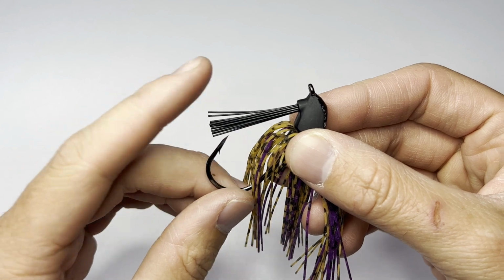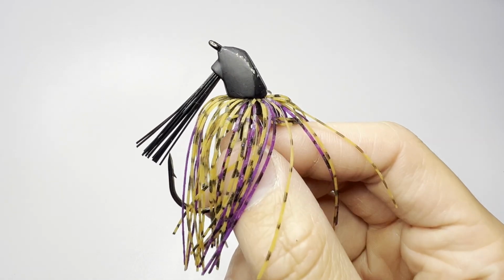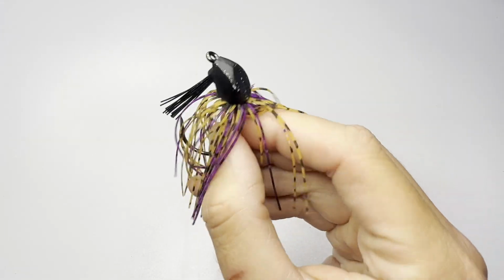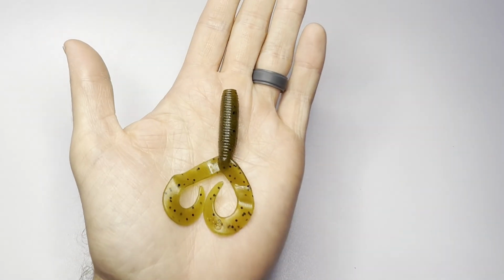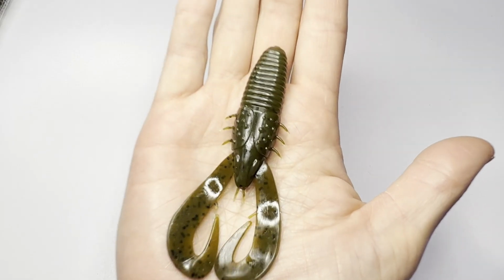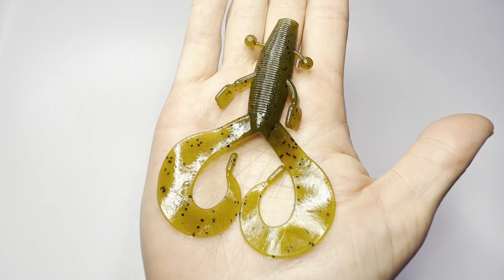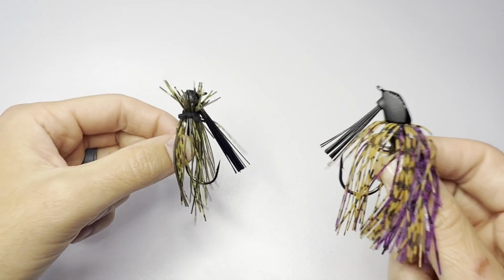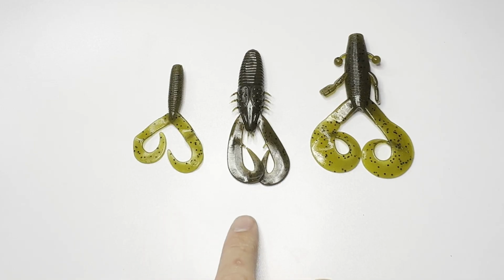STOP Wasting Money On Flipping Jigs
In today's video, I help you simplify your flipping jig game. If you found these tips helpful please consider joining our fishing family!